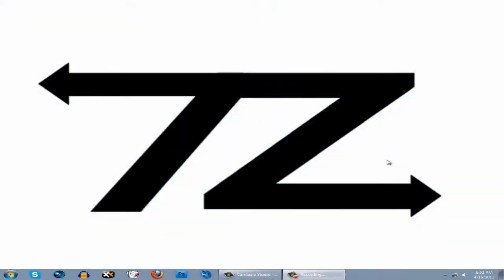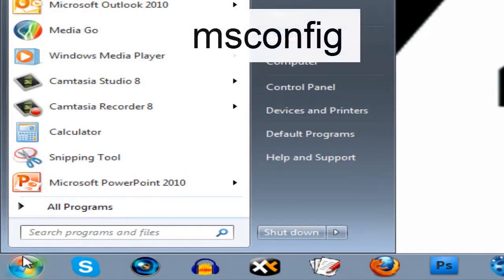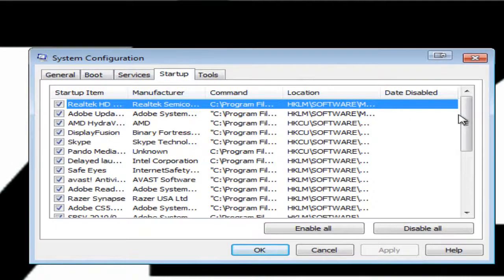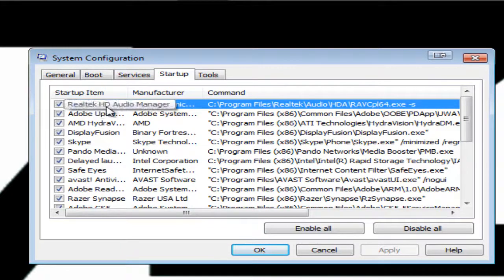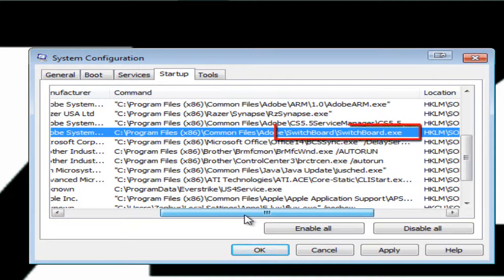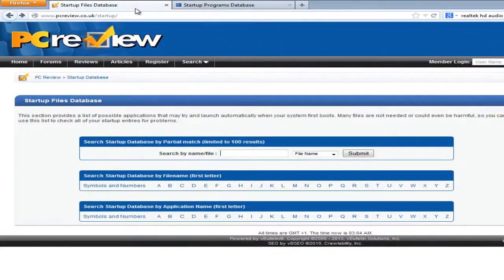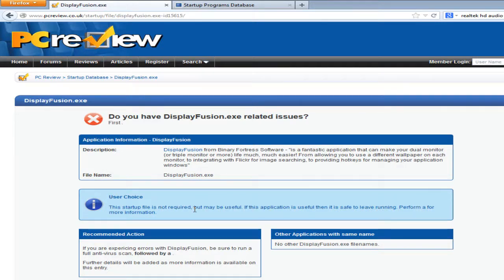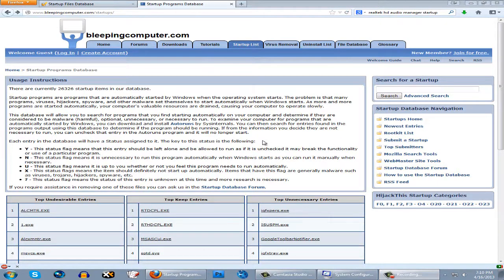☆ Computer ProTips Series - How to Change Startup Programs [Episode 1] ☆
Learn how to SPEED UP your computer by removing unnecessary programs from startup! This will make your computer start faster and run faster overall.

Additional tags:
Make my computer faster, make my computer start up faster, speed up my computer, startup programs, change what programs start up with the computer, msconfig, how to change startup programs, alter startup programs, fix bloated programs, remove virus from starting up, find virus